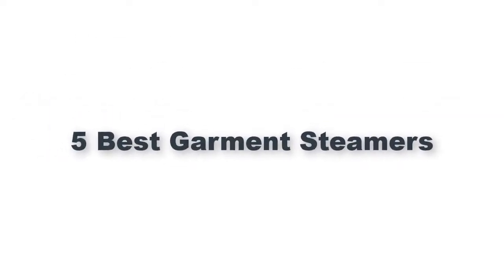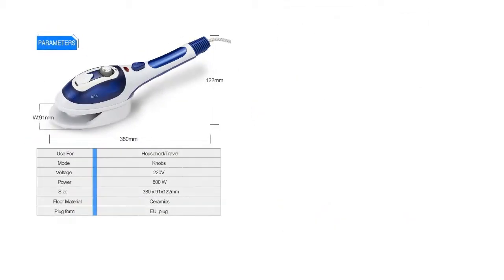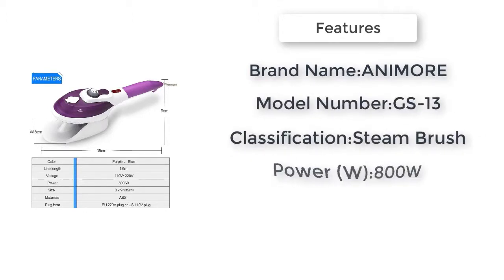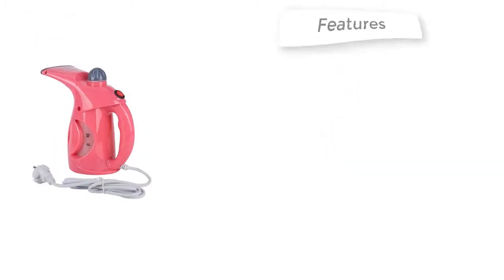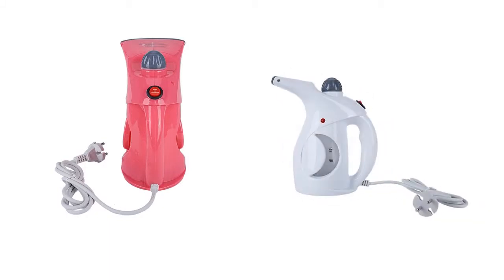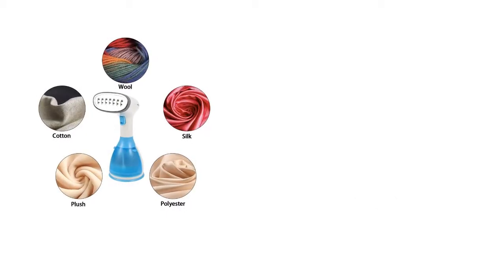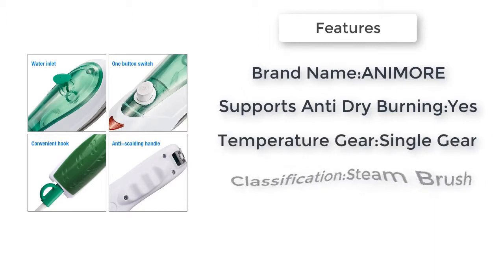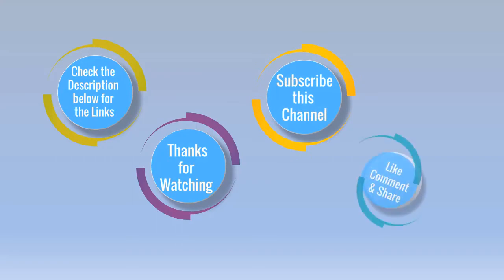5 Best Garment Steamers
5 Best Garment Steamers

5.ANIMORE Handheld Garment Steamer Portable Home and Travel Fabric Steamer Fast Heat Up Removable Water Tank Steam Iron GS-01

4.ANIMORE Garment Steamer Household Appliances Vertical Steamer with Steam Irons Brushes Iron for Ironing Clothes for Home 220V

3.Popular Garment Steamer High-quality PP 200 ml Portable Clothes Iron Steamer Brush For Home Humidifier Facial Steamer Blue EU

2.New 280ml Handheld Fabric Steamer 15 Seconds Fast-Heat 1500W Powerful Garment Steamer for Home Travelling Portable Steam Iron

1.ANIMORE Handheld Garment Steamer Brush Portable Steam Iron For Clothes Generator Ironing Steamer For Underwear Steamer Iron